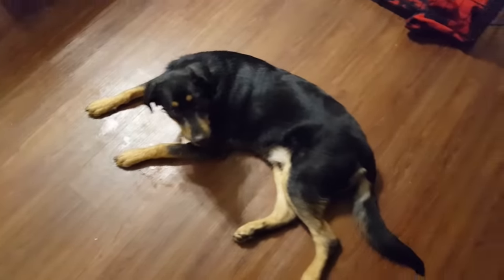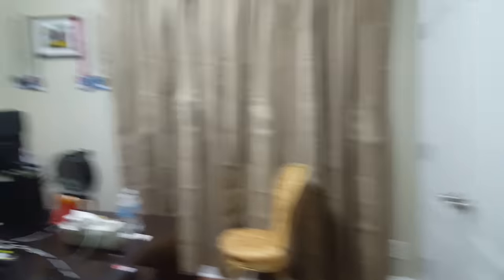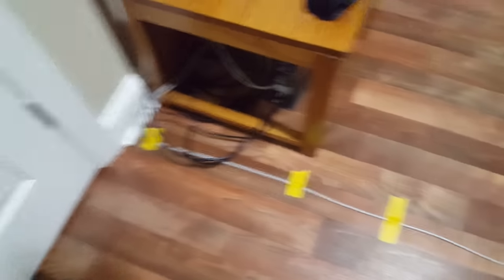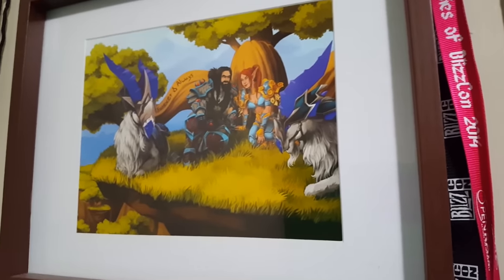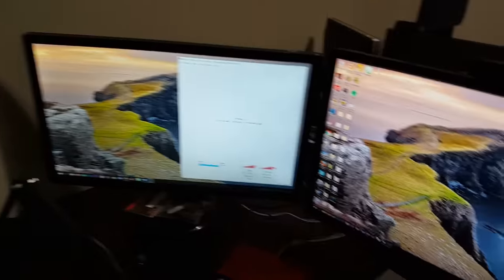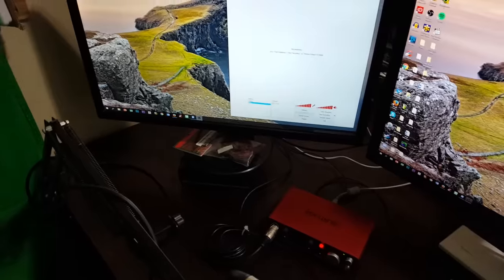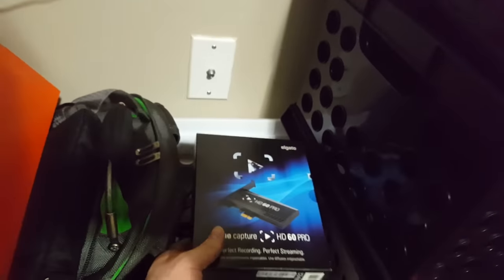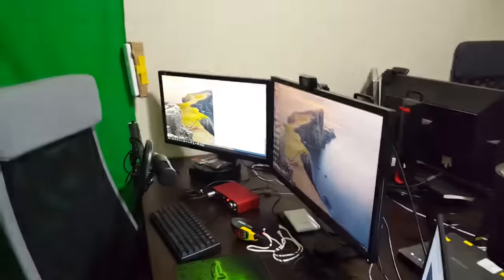Dmachine - Vlog - GCDTV Broadcasting Setup and new house!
Hey friends! Just making a quick Vlog and giving you peak at the hardware that powers GCDTV. Also showing you around the new place a little bit. mi casa su casa

Leave a comment or hit the video with a Thumbs up if you want more Vlogs :D